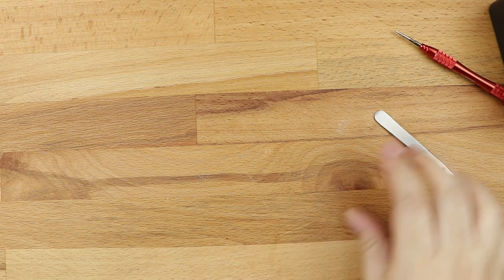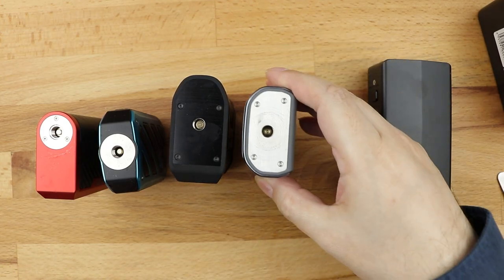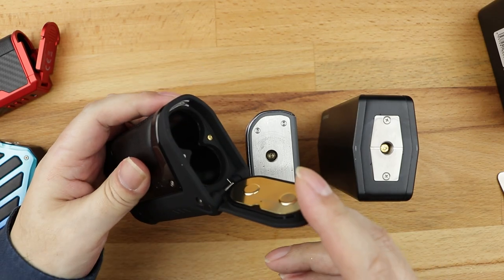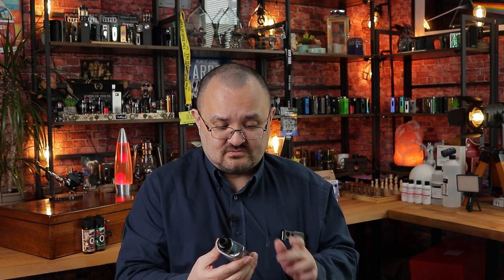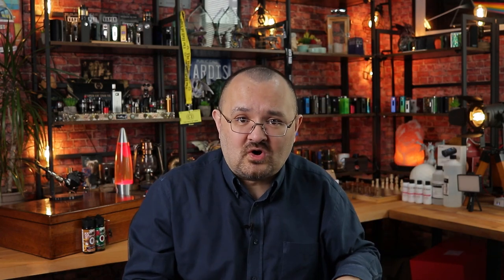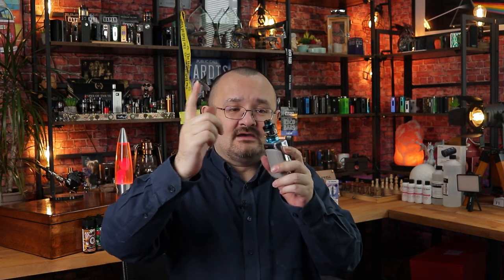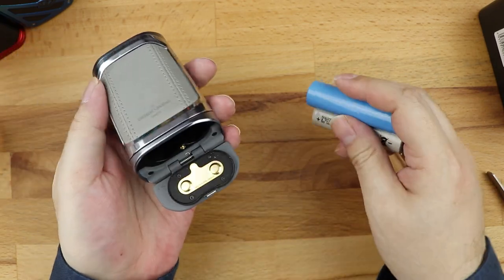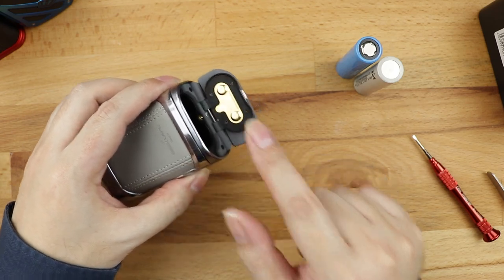Electronic Cigarette / Vaping 101 - Season 2, EP 9 - The Mod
In the penultimate episode for Season 2, we have a look at the second half which makes up a stock coil subohm tank kit, the mod, or the "battery part".

Legal Notice